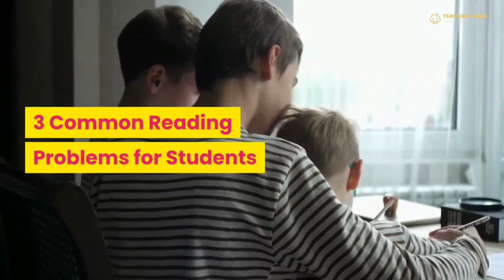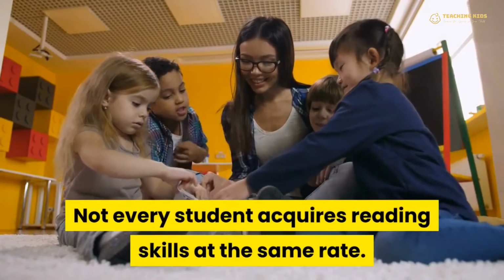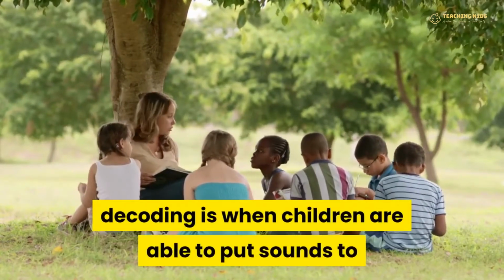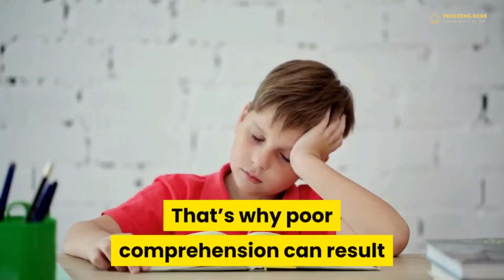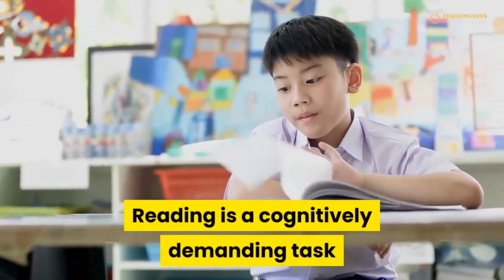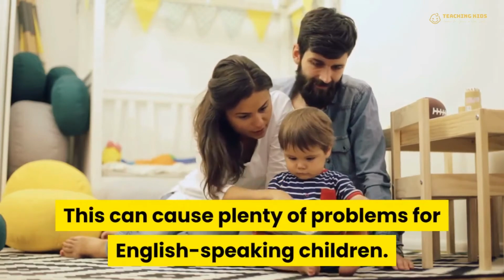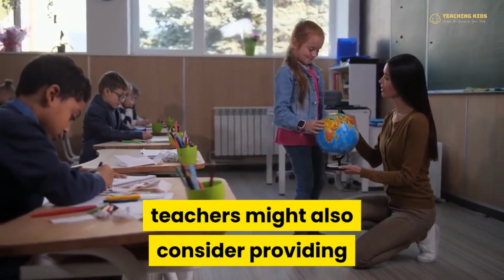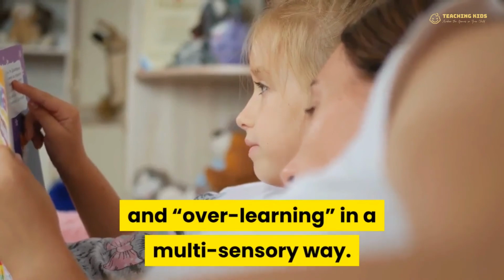Teaching Children Reading At Home - 3 Common Reading Problems For Students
3 Common Reading Problems For Students - Teaching Children Reading At Home

👉 Please do not cut and re-upload Teaching Kids videos in any way.